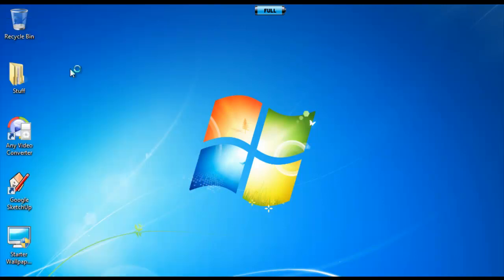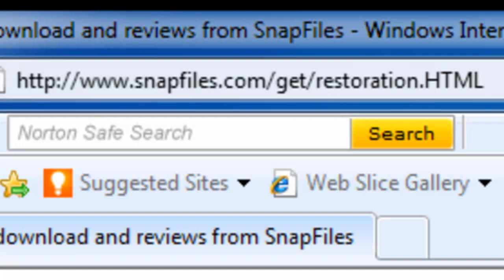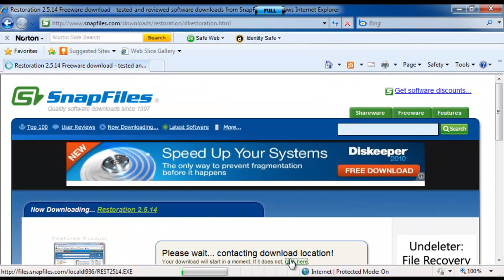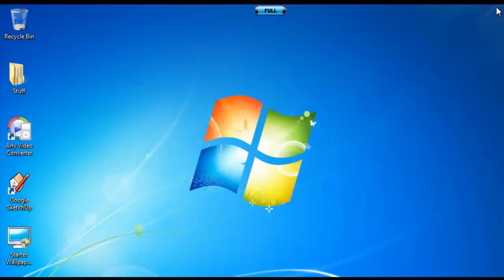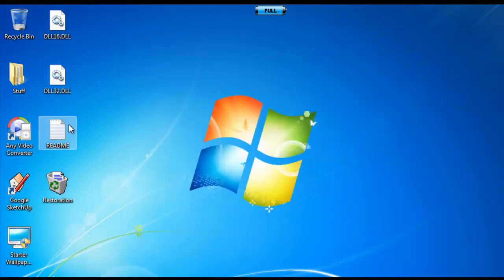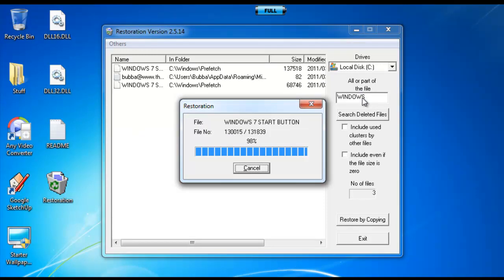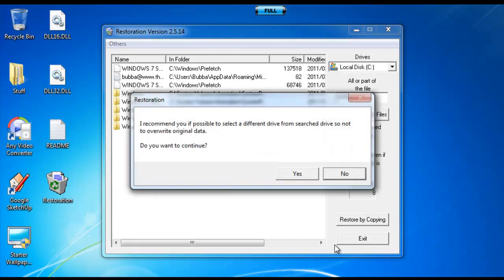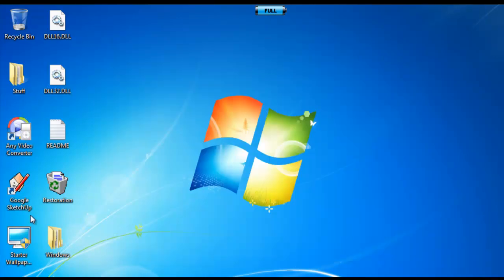How To Get Deleted Files From Your Recycle Bin Back